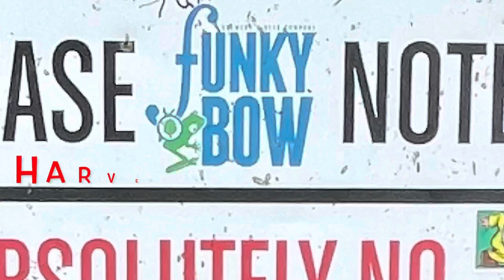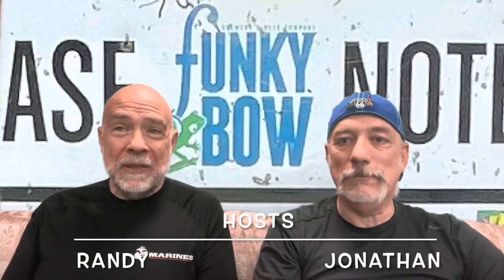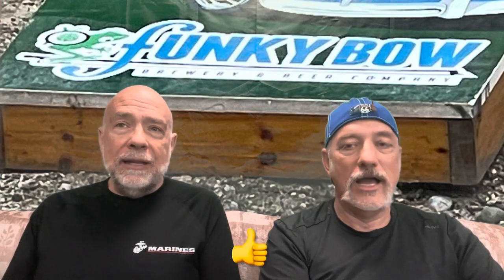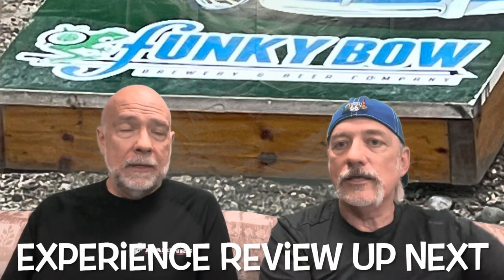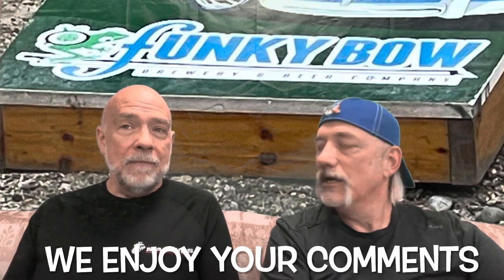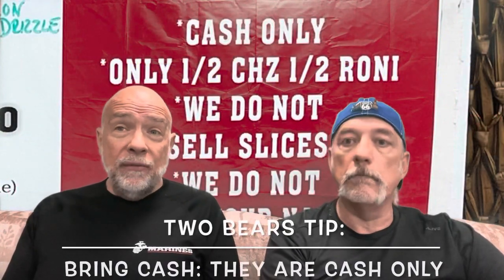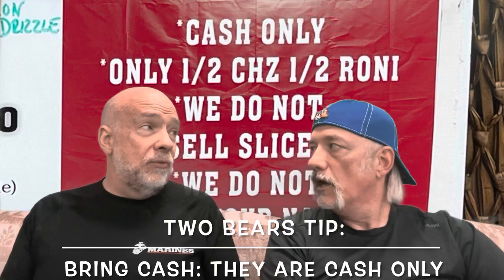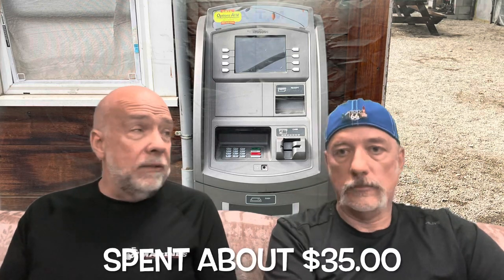Harvest Host Review Funky Bow Brewery Lyman Maine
Two Bears Trekking is a travel channel with reviews and information about Camping, Locations, Technology and Adventures. Join us as we Trek around the US.

In this Two Bears Trekking video we do a Harvest Host review of Funky Bow Brewery. A perfect location for your Rv visit to New England for leaf peeping season.

As always
KEEP ON TREKKING!